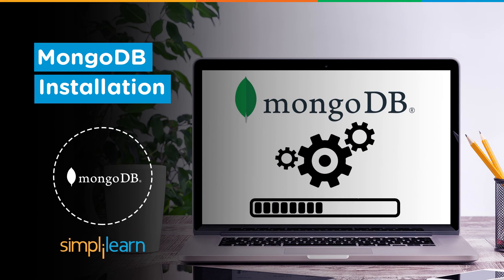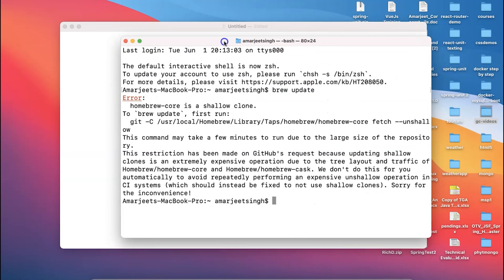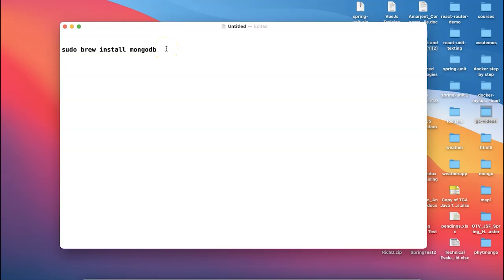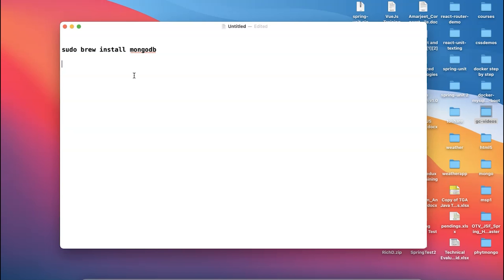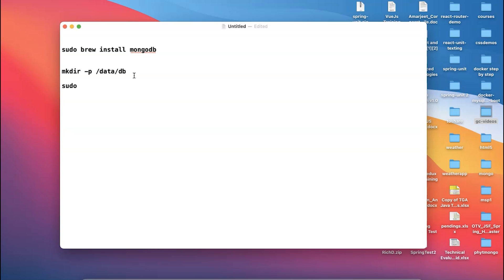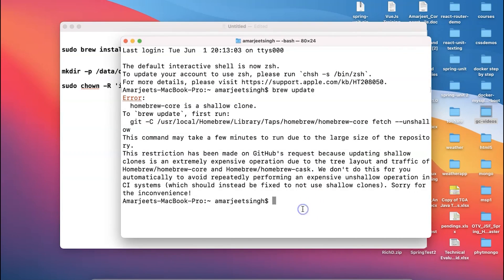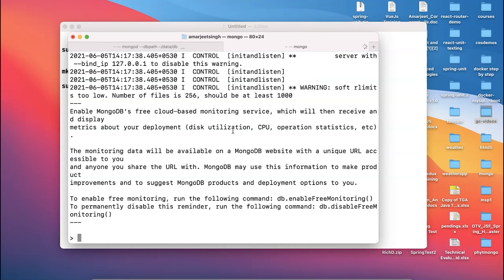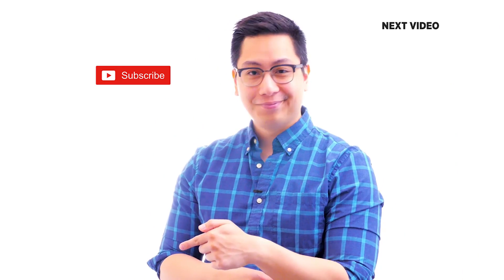MongoDB Installation On Mac | How To Install MongoDB On Mac | MongoDB Tutorial | Simplilearn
In this video on MongoDB Installation on Mac, you will learn how to install this database management system on your system. MongoDB is a widely used NoSQL, document based DBMS. It is widely used in full stack development. The above video will be helpful if you're just starting off with MongoDB.
0:00 - MongoDB installation on Mac

MongoDB is a document-oriented, no sequel (NoSQL) database. MongoDB helps avoid the concept of rowsof conventional relational data models with the introduction of documents.This provision offers developers to work with evolving data models too.

✅ Skills Covered
- Agile
- Git
- SQL
- Core Java
- Spring
- Spring Boot
- HTML and CSS
- AWS
- Docker
- Jenkins
- JavaScript
- ReactJS
- Cucumber
- Maven JSP
- JDBC
- MongoDB
- JUnit